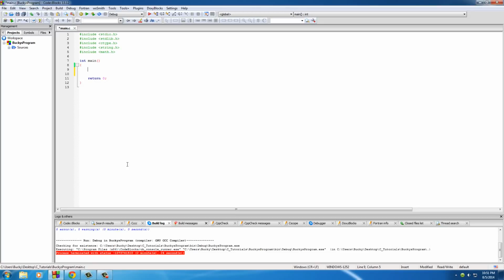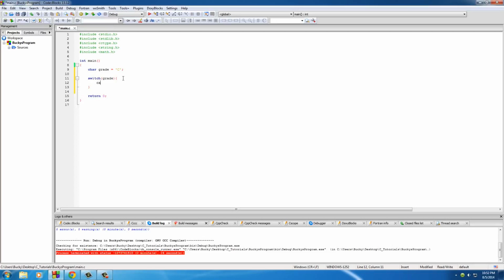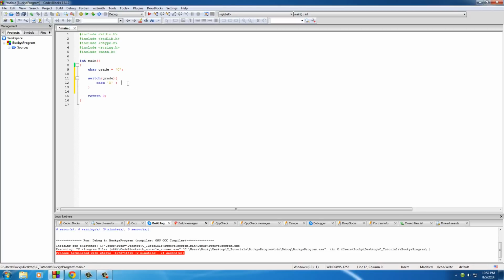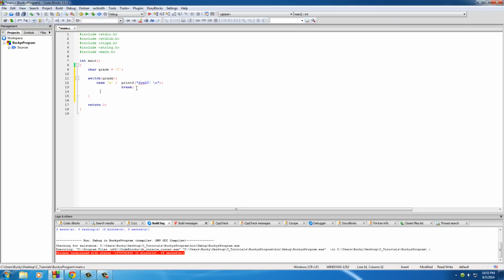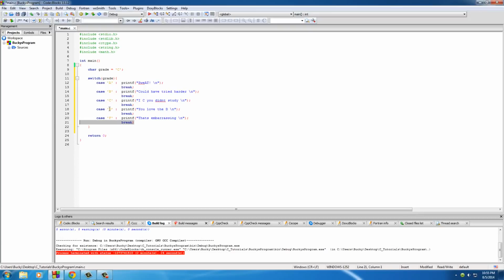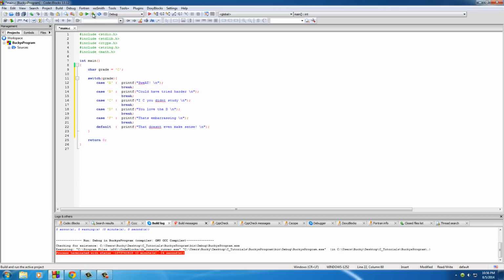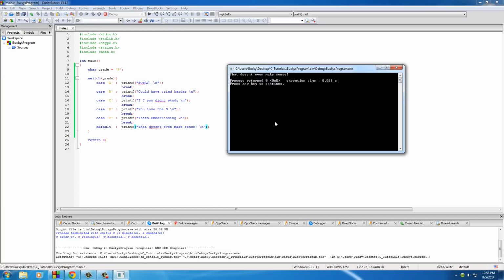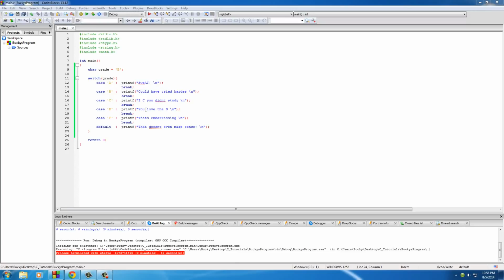C Programming Tutorial 31 switch